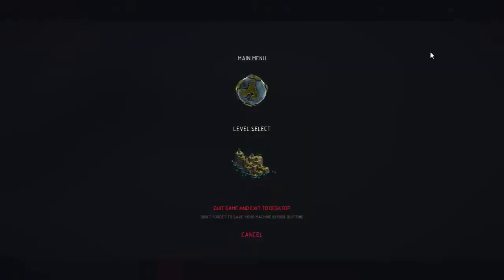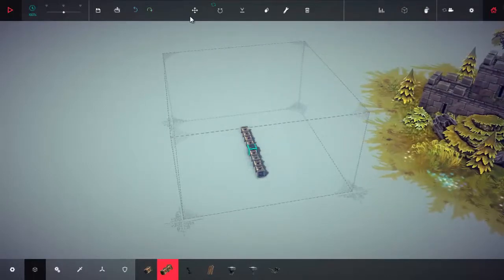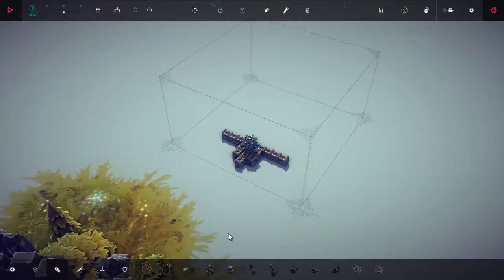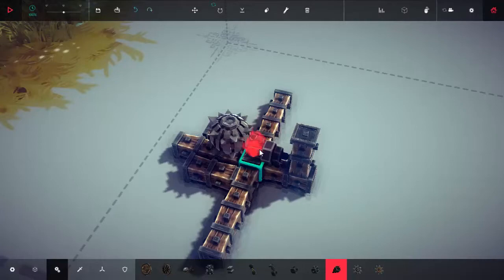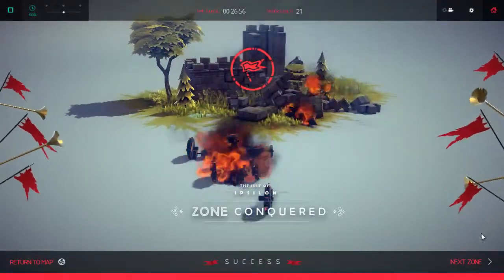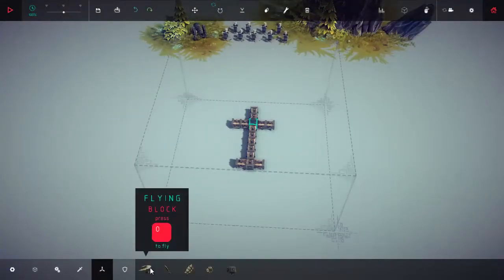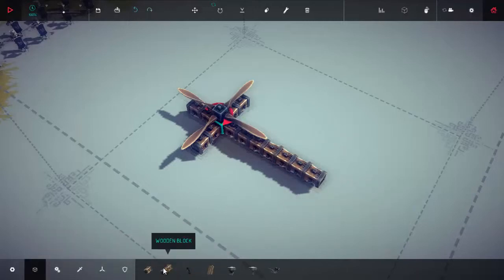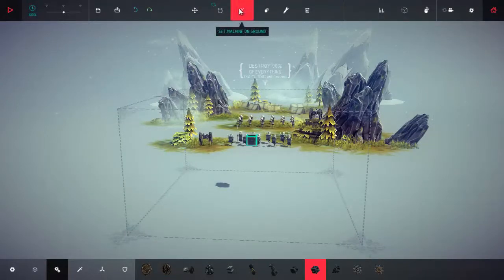Besiege Gameplay - Episode 3 "Bombs and more CANNONS!"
Today on Besiege, we take on two more zones. And we test out the flying mechanics of the game.

Remember to follow on Twitter for the latest news of my channel.